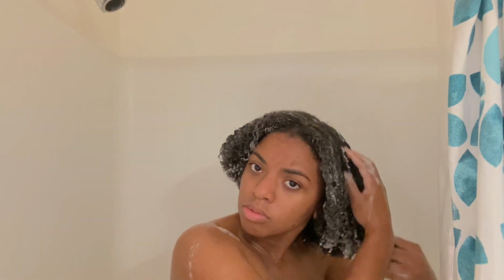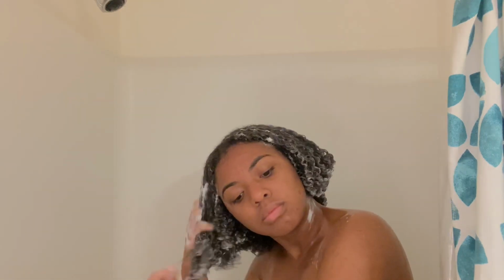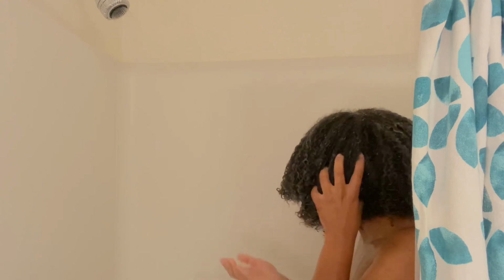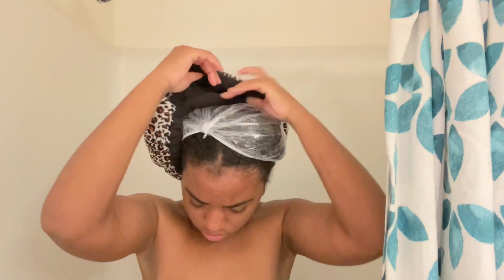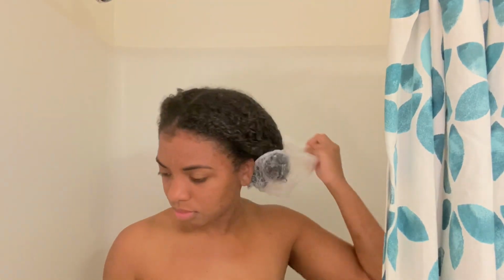Wash Day Routine for Dry Hair | Natural Hair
Shea Moisture Deep Conditioner: